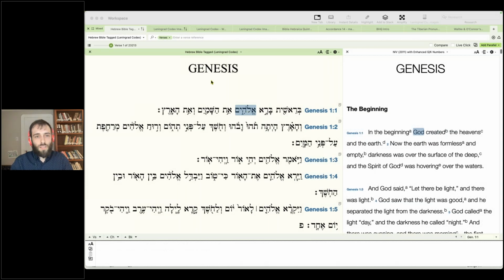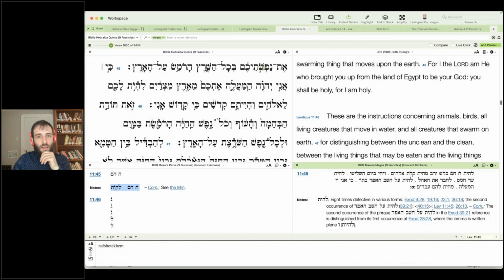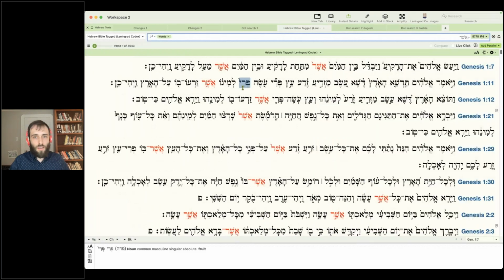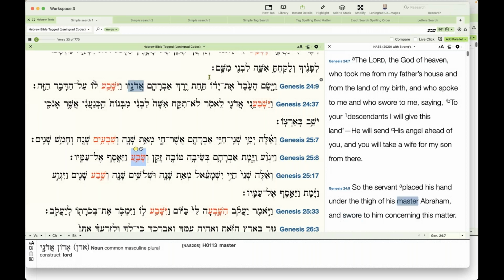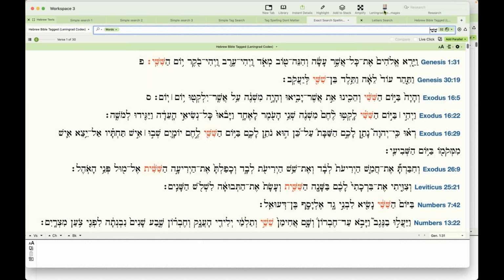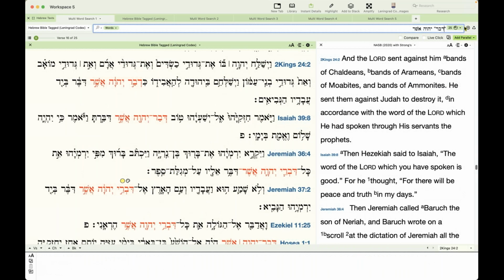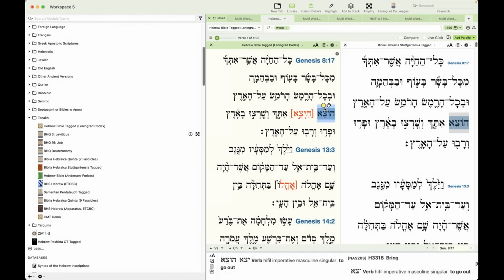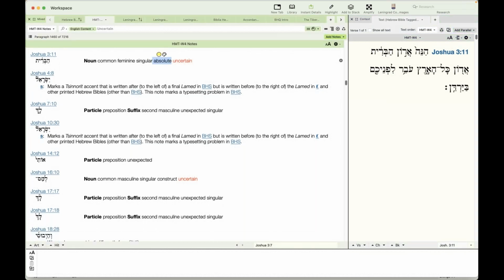Webinar: Reading and Searching the Hebrew Bible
The complete text of the Hebrew Bible, following the Leningrad Codex, with the Groves-Wheeler Westminster Hebrew Morphology 4.22. This module includes vowel pointing, cantillation marks, and lemma and grammatical tagging information for each word in the text. The text is almost identical to the Biblia Hebraica Stuttgartensia.